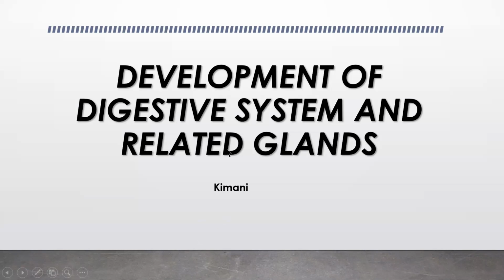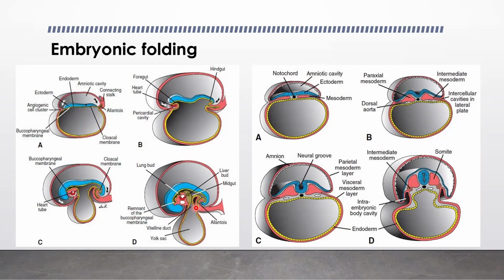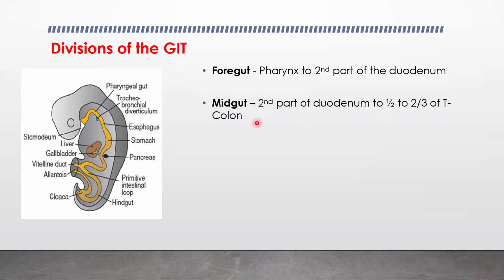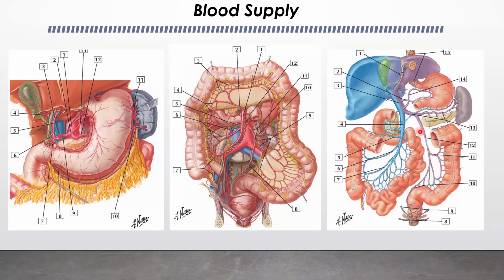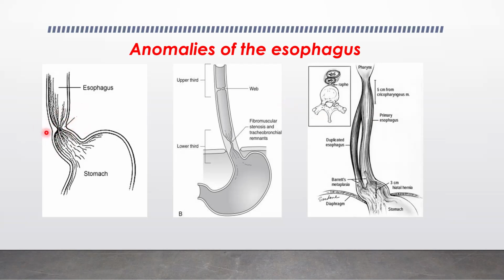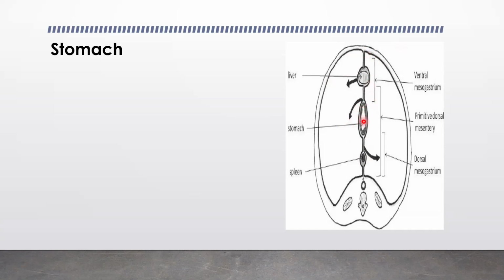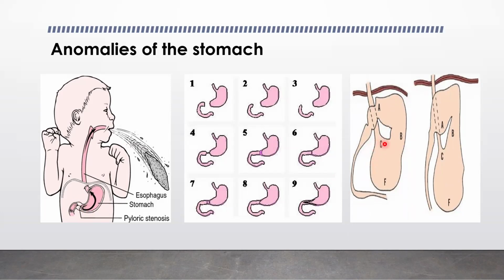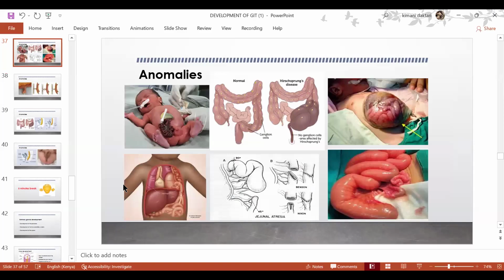DEVELOPMENT OF THE DIGESTIVE SYSTEM PART 1: ESOPHAGUS, STOMACH AND THE SPLEEN By Prof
Understand the general overview of the GIT, development of esophagus, stomach and spleen, and their associated anomalies